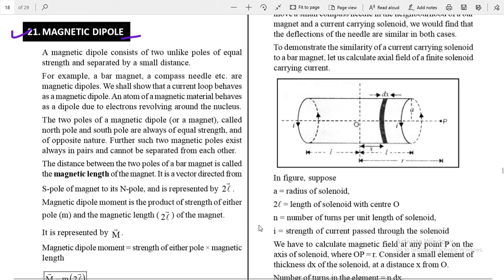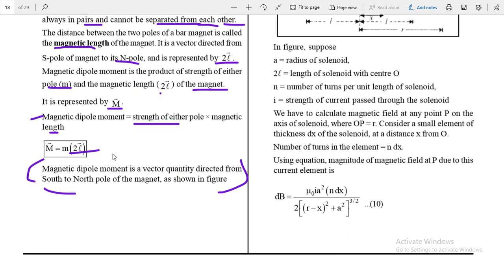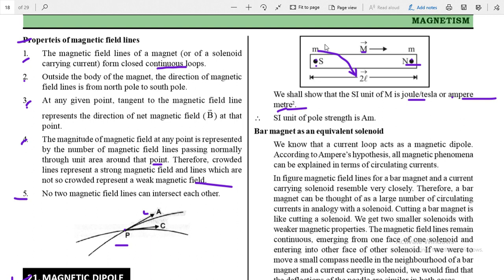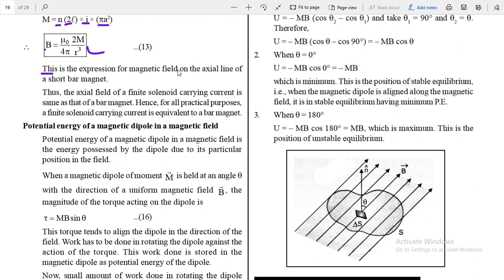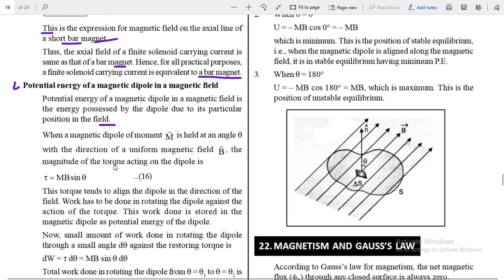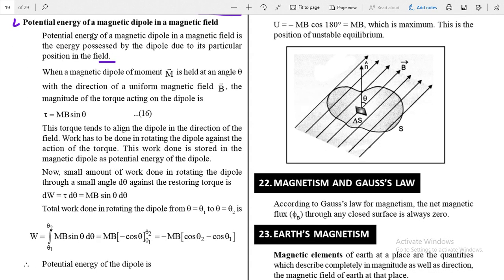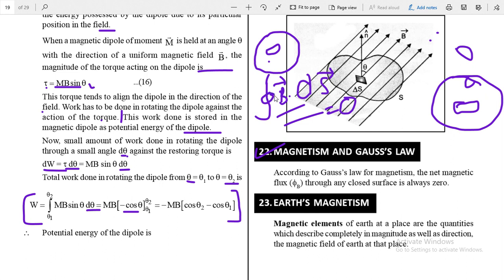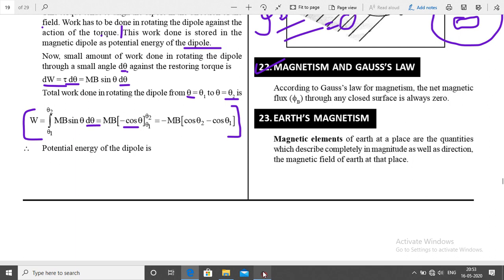Class XII A Physics 20 05 2020 By Mr Sunil Yadav